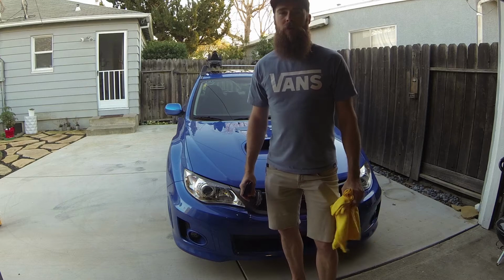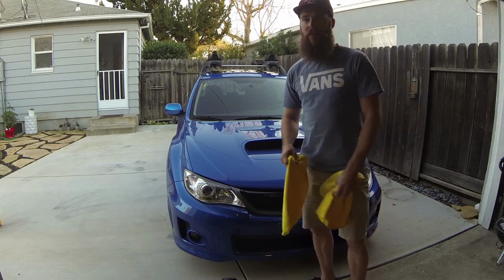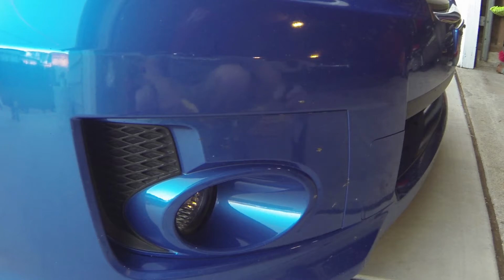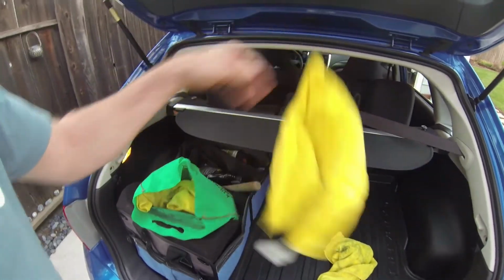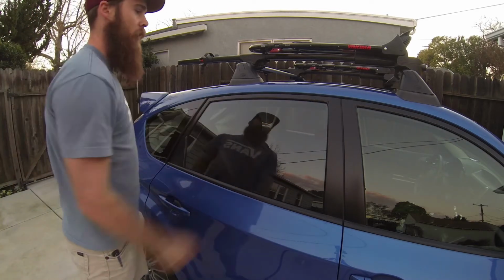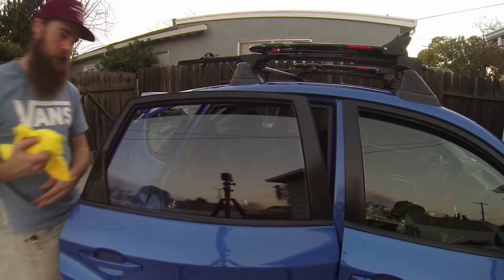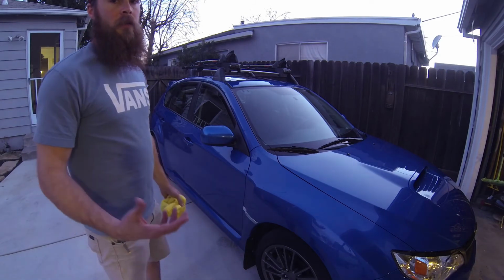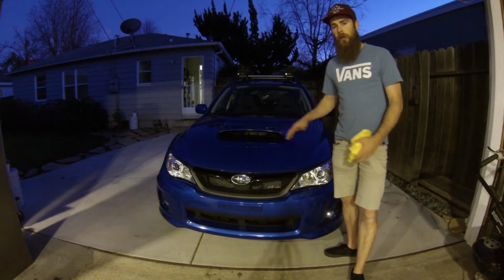Quick waterless detail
This is is about how I quick detail my car. If you have any suggestions for cleaning products. Im using Meguirs quick detail. I also give some tips on how I like to clean windows. An a what in your trunk question.

Please give a warm welcome to JPB, the German based bedroom producer who brings to us 'High' his first release on NCS :)